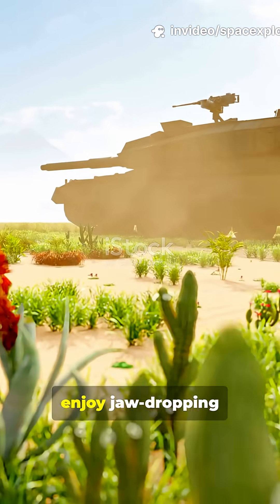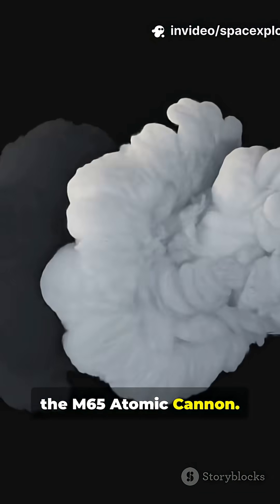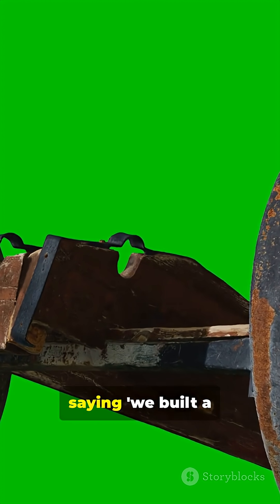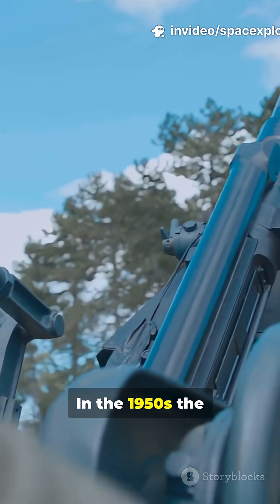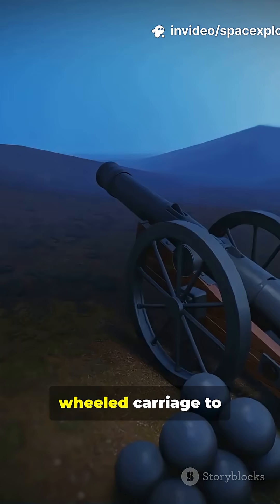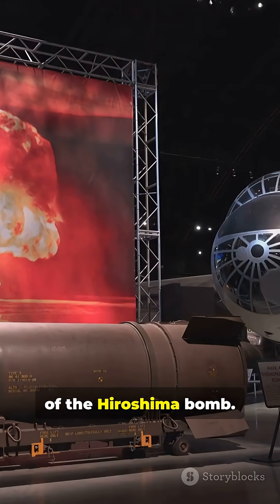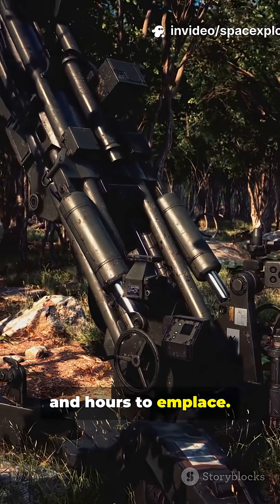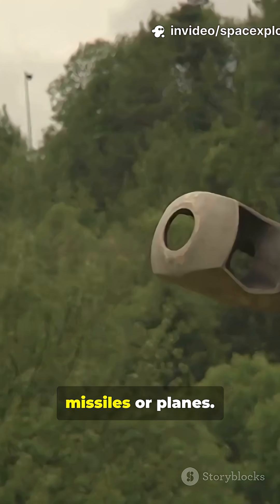The M65 Atomic Cannon: A Historical Look at Its 15-Kiloton Blast!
They Fired a 15-Kiloton Shell from a Cannon—Here’s What Happened

Step into the archive-to-impact story of the M65 Atomic Cannon and the famed 1953 “Grable” shot during Operation Upshot–Knothole. This 8-minute video breaks down the M65’s design, the logistics of firing a 15-kiloton nuclear artillery shell, the blast effects, footage analysis, and its legacy in nuclear and military history. Perfect for fans of Cold War history, nuclear weapons, and military tech. Watch for rare archival footage and expert context on why this test mattered.

OUTLINE:

00:00:00 A Weapon of a New Age
00:00:42 The Birth of the M65
00:01:42 Design and Deployment
00:02:37 The Grable Shot
00:03:52 A Fifteen-Kiloton Dawn
00:05:24 Reactions and Realities
00:06:24 The Cannon's Legacy